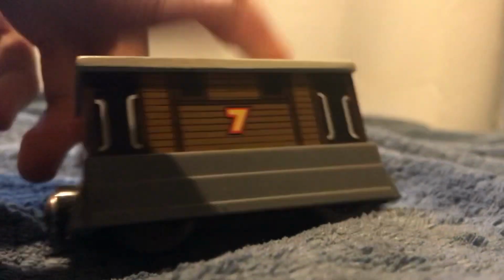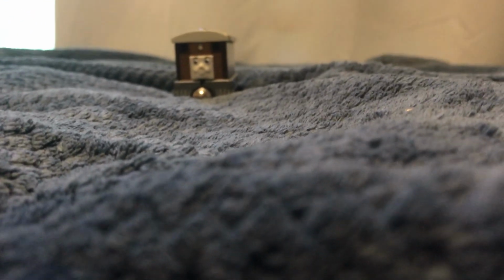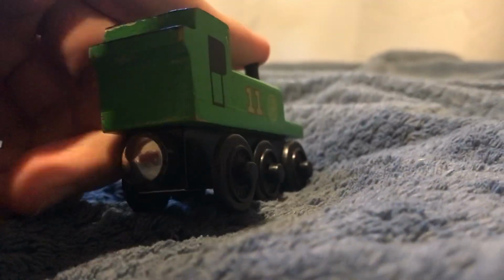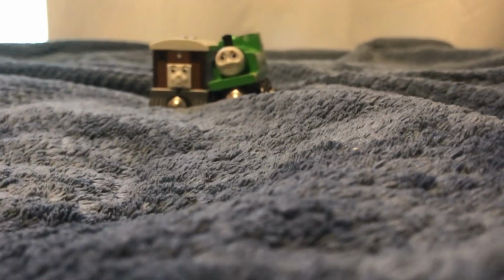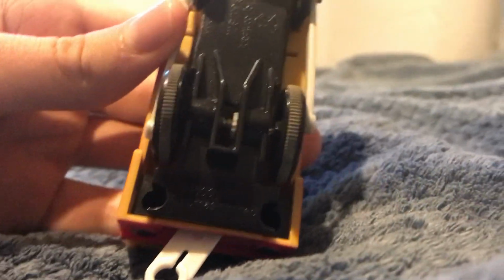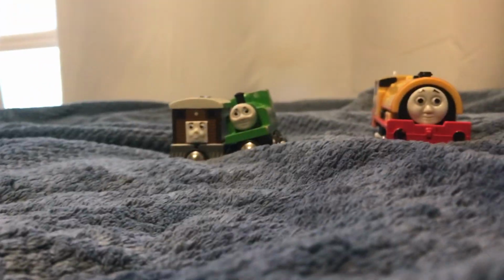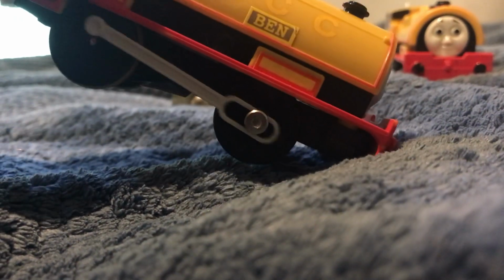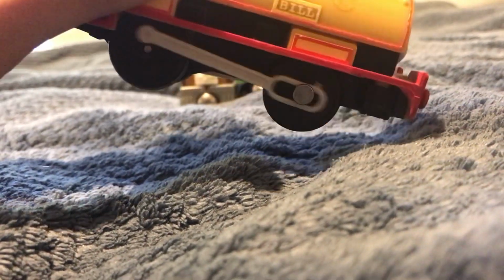Greenberg Train Show Thomas Purchases (August)